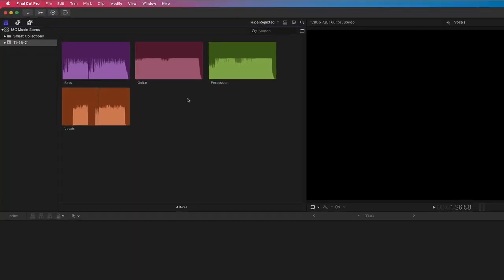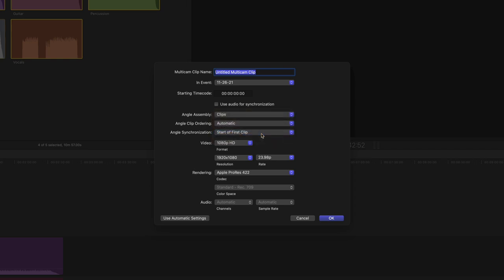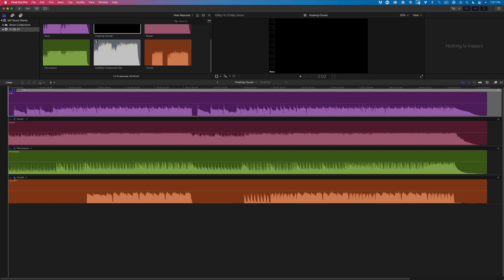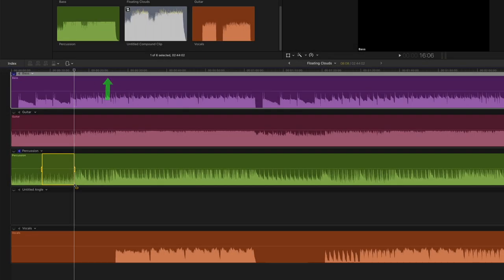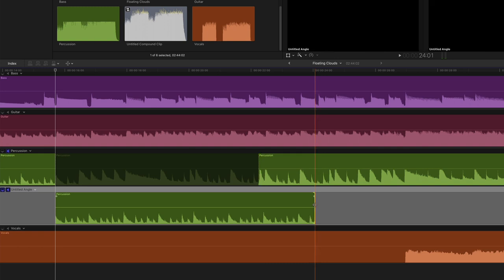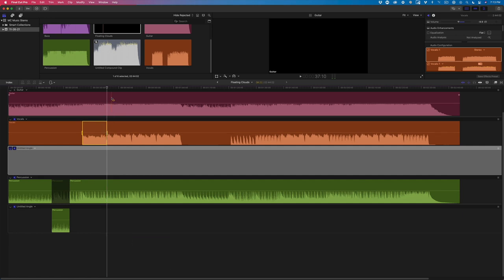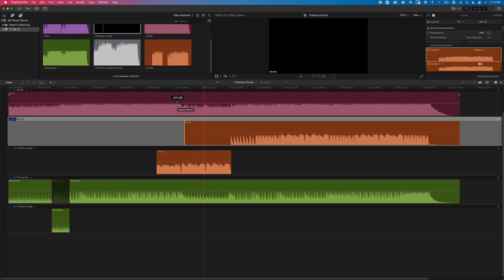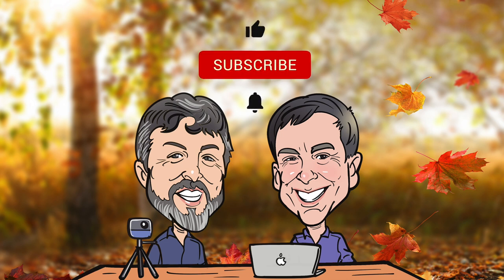Editing Music Stems in Final Cut Pro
In this video Steve shows you how to edit music stems using Final Cut Pro's Angle Editor. Chapter hyperlinks below.

Chapter Hyperlinks:

00:00 - Introduction
00:10 - What are Music Stems?
00:26 - Previewing the Stems
00:56 - Why Work with Music Stems?
01:16 - Adding Stems to a Multicam Clip
02:36 - Adjusting Track Size
03:03 - Enabling Stem Audio Play-out
03:25 - Soloing a Track
03:59 - Adding an Angle
04:32 - The Monitoring Angle
05:02 - Setting the Monitoring Angle
05:56 - Trimming the Stem and Keeping Sync
06:54 - Working with the Vocal Track
07:29 - Adding another Angle
08:06 - Fixing Sync Issues
08:33 - Trimming the Stem
09:27 - Adding Reverb to the Vocals